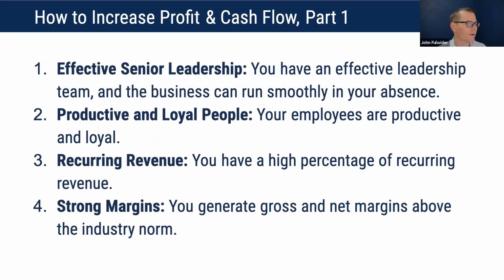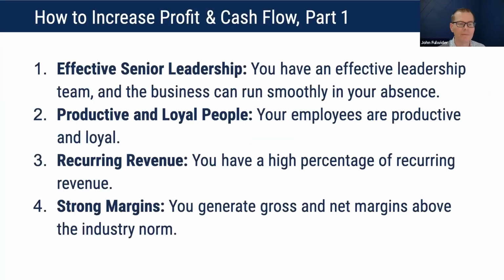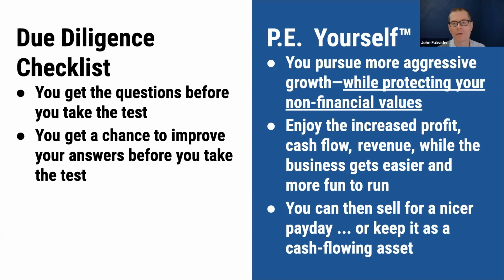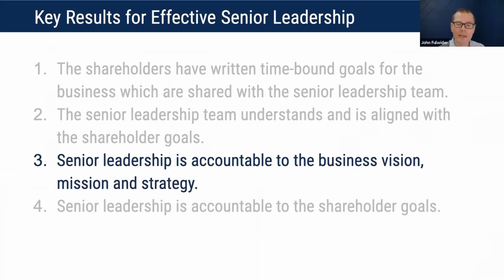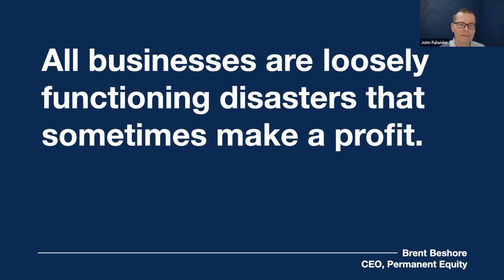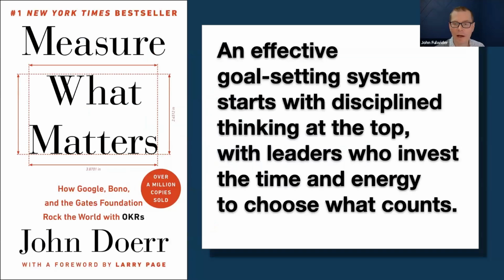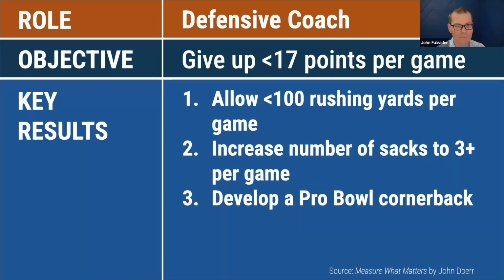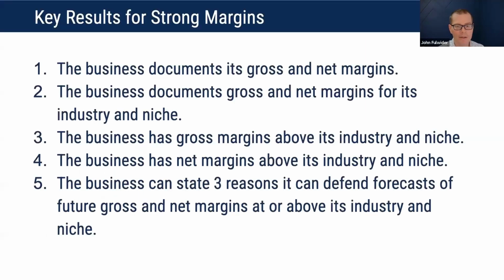Navigate Exit Planning with Confidence | Episode 3: How to Increase Profit and Cash Flow (Part 1)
Featuring John Fulwider, PhD, CEPA, this webinar series covers how to prepare your business to sell and different exit options to align with your goals. Sell your business when you want, to whom you want, at the price you want. Or decide to keep it as a highly profitable asset. All you have to do is drive your business like you’re going to sell it.

In episode 3, we cover the first part of how to increase profit and cash flow.

Radical Focus, Second Edition